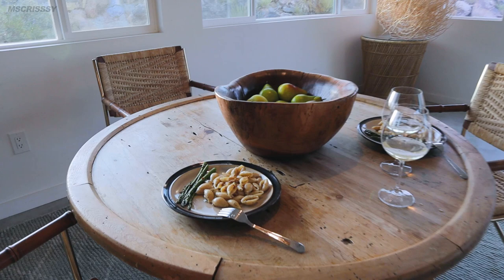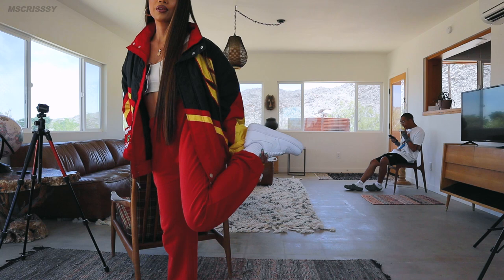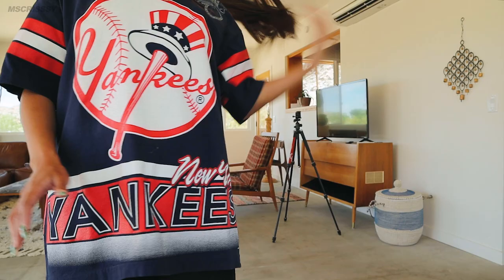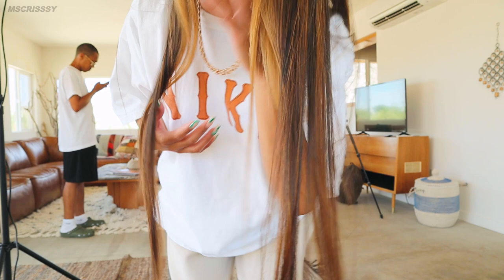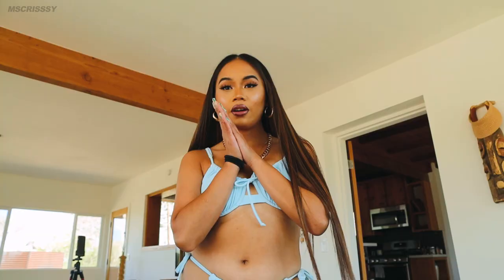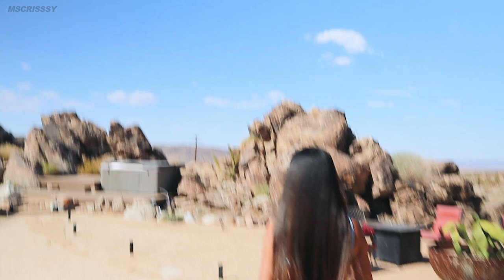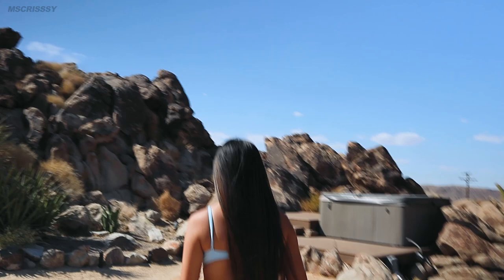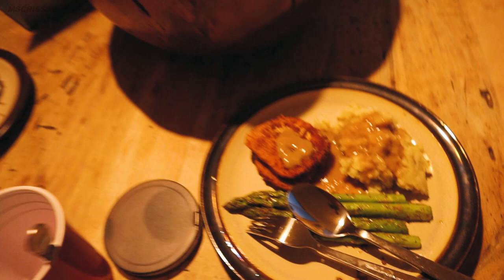Joshua Tree Vlog | Living In The Moment, Shooting Content | Mscrisssy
Sometimes you just need a break from the day to day chaos in your life. It's good to get out and travel. @DontaeCatlett and I decided to take a spontaneous trip to our favorite place, Joshua Tree. If you don't know this by now, Joshua Tree is our second home. Whenever we feel overwhelmed, over worked or stress. We always come back to this place. For some people they might find it scary but for us it's our getaway to breathe, slow down and to live in the moment. During our stay here I decided to bring 9 outfits with me to shoot. Even though I was supposed to relax.

Camera Equipments
Sony A7sii Camera
Zeiss Lens 24-70 mm
Manfrotto Tripod
ND Filter